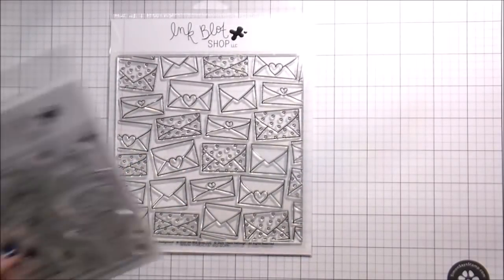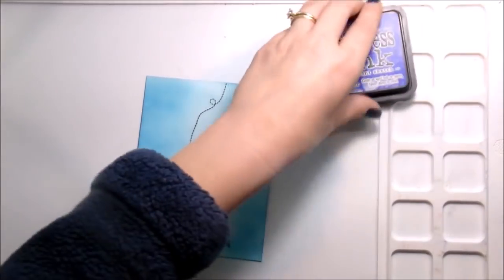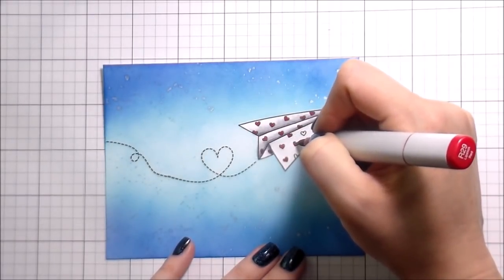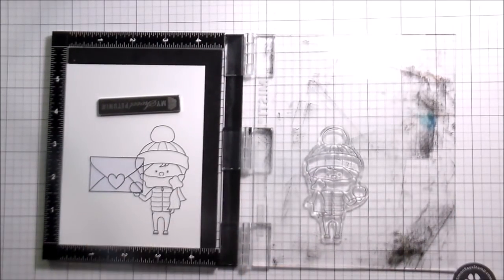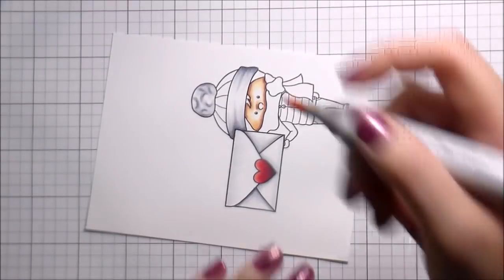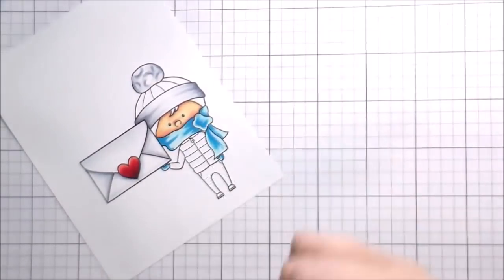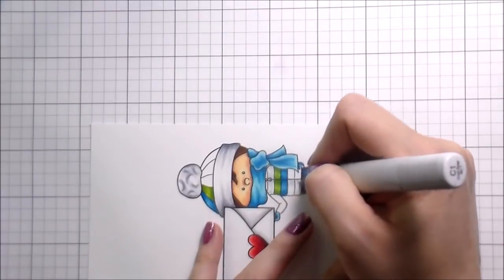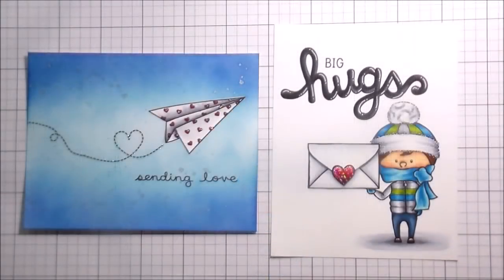Simple Valentines: Siblings and Cousins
In today's video we are creating two simple Valentine's cards using a combination of Copic coloring and distress inks.